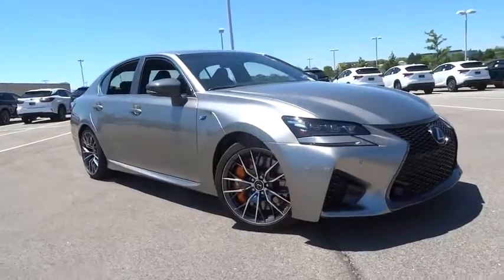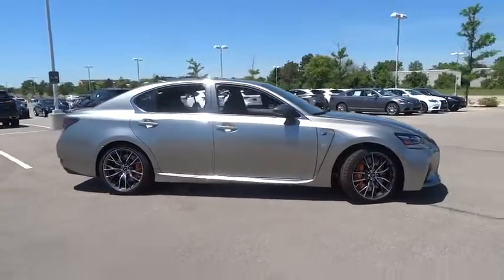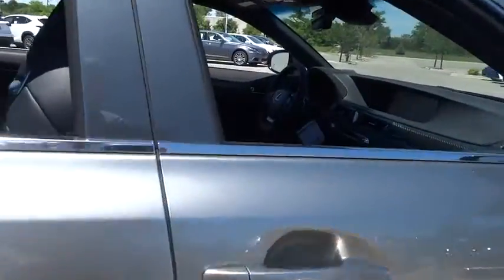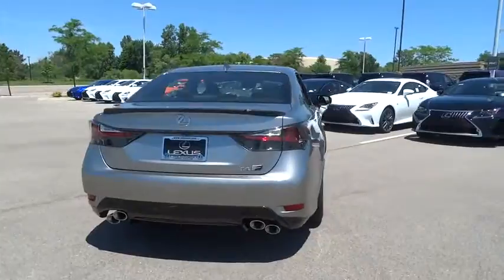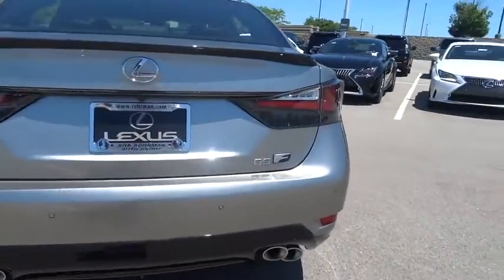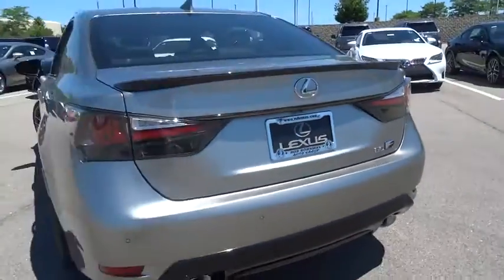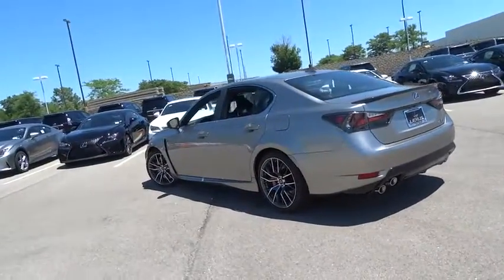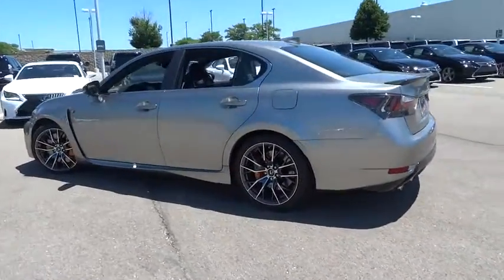2016 Lexus GS F Palatine, Arlington Heights, Barrington, Glenview, Schaumburg, IL 32670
2016 Lexus GS F